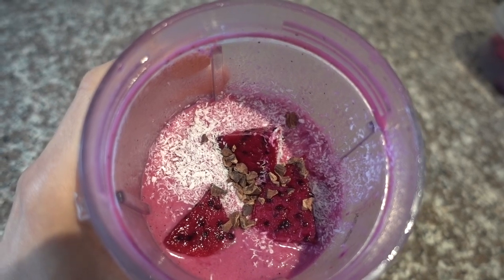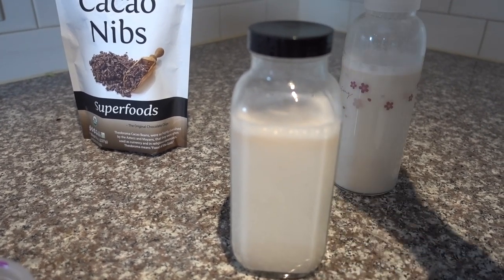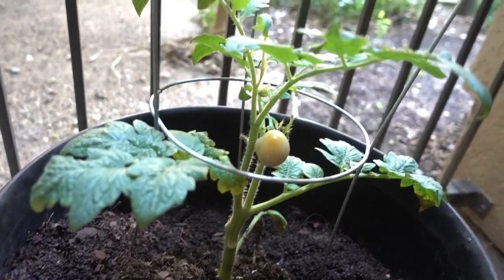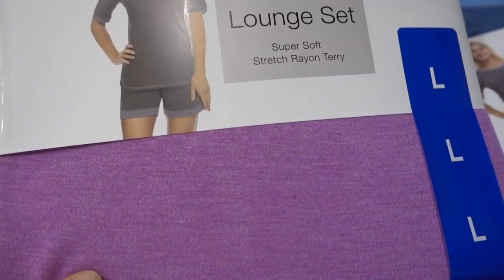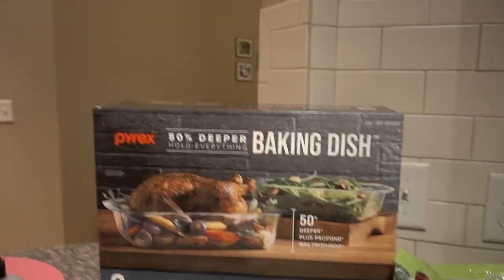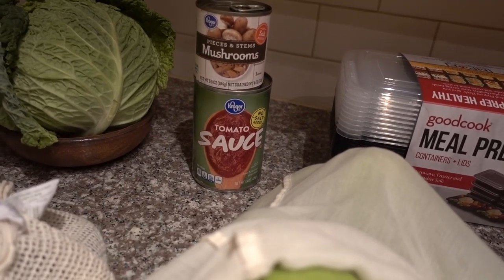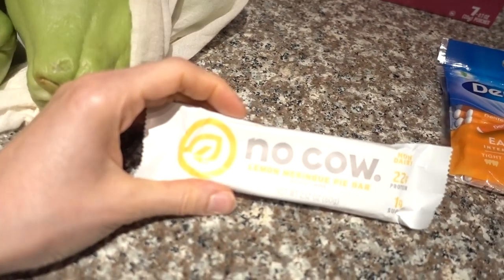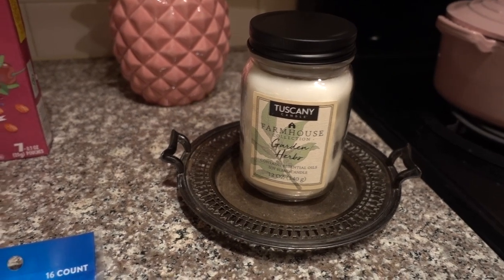VLOG: PITAYA BOWL, HOMEMADE ALMOND MILK, COSTCO SHOPPING| DR DRAY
I MADE A DELICIOUS PITAYA SMOOTHIE BOWL TODAY WITH HOMEMADE ALMOND MILK. ALSO

💜IBOTTA, EBATES, & DROP ARE THE APPS I USE TO GET CASH BACK ON GROCERIES & ONLINE PURCHASES

💜OTHER STUFF
Yoga mat
Pink pineapple
Bialetti Espresso Maker
Eclipse sun shield